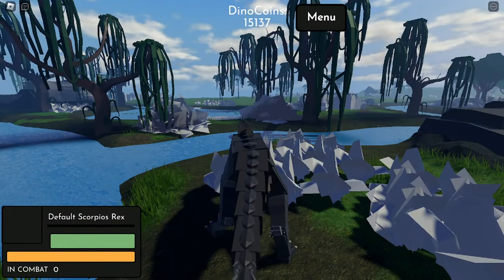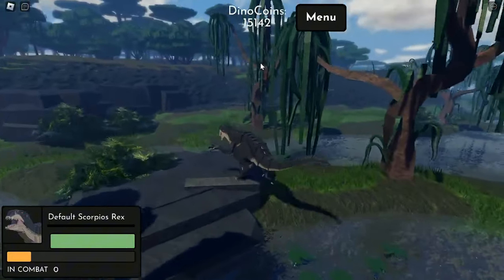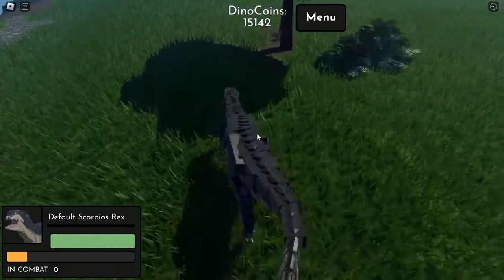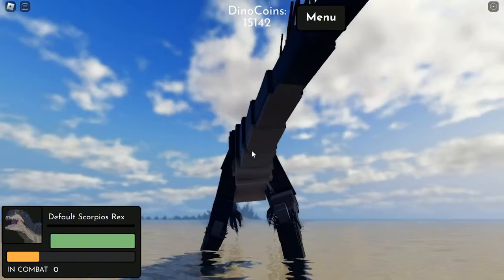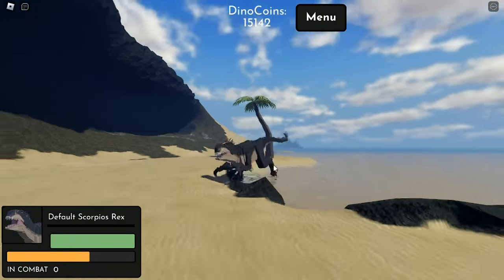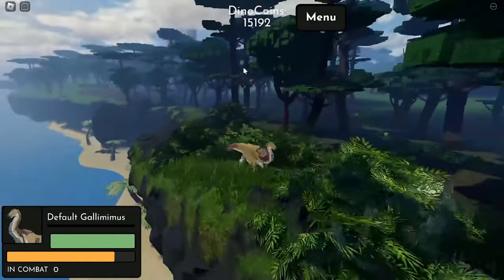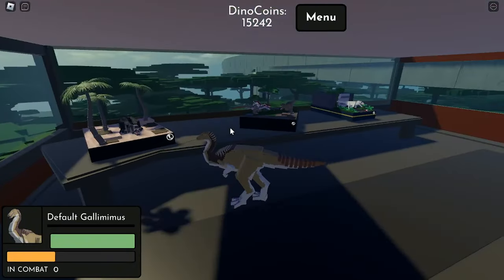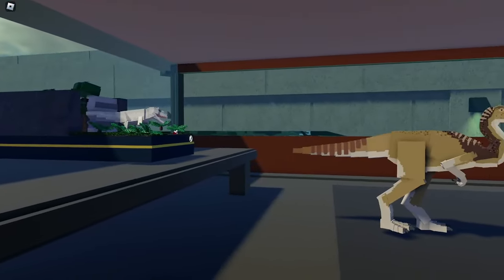NEW CAVE UPDATE! + INCOMING GODZILLA EVENT? - Jurassic Blocky